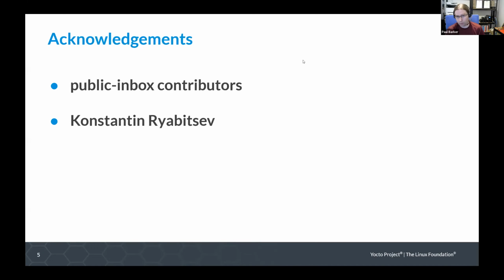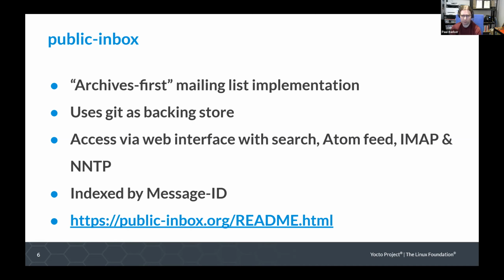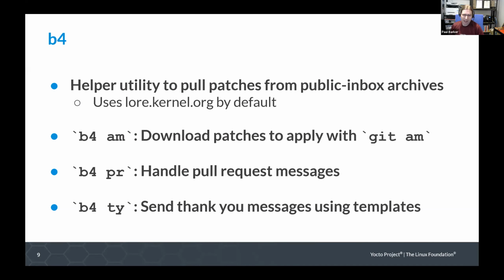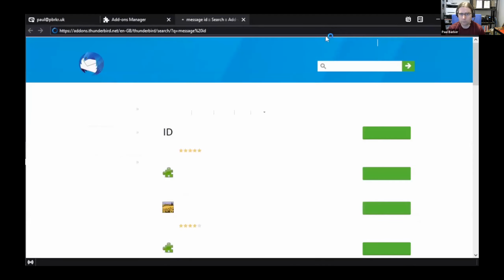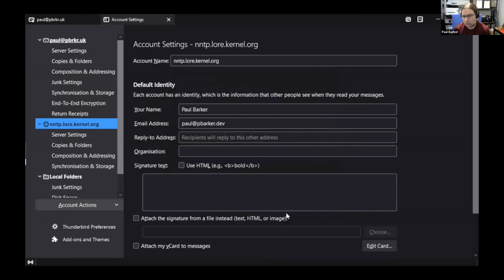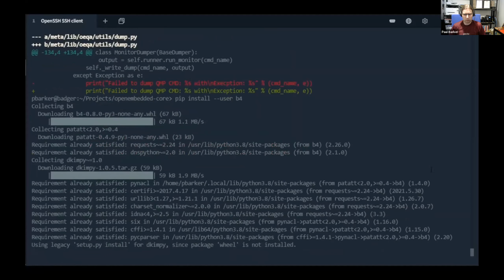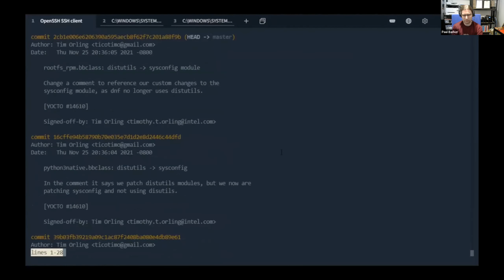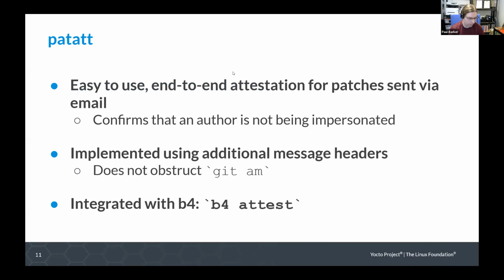“Yocto Project lore: New mailing list tools” by Paul Barker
This short talk will present the new tools we can make use of now that the Yocto Project mailing list is mirrored to lore.kernel.org. The `b4` tool will be introduced and a demo will be given of how this tool can be used to quickly apply patches from the mailing list to a local repository, show differences between patch versions and autogenerate thank you messages. The talk will also briefly touch on the `patatt` patch attestation tool which can be used to cryptographically sign patches sent via a mailing list.